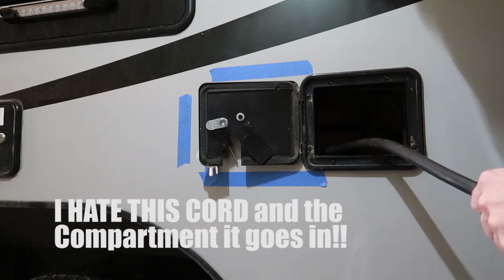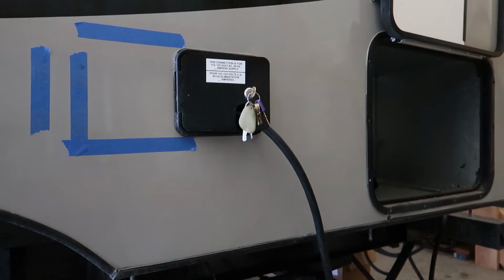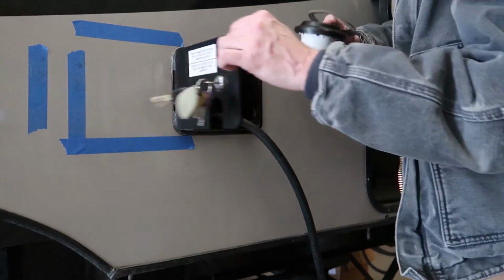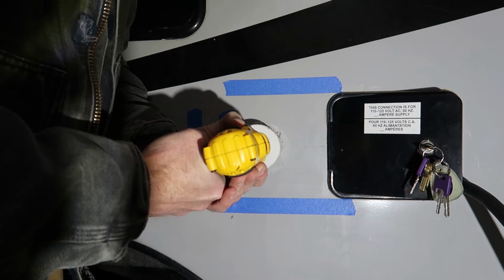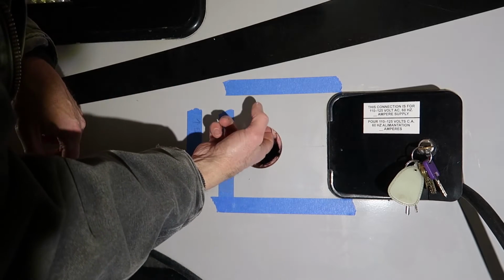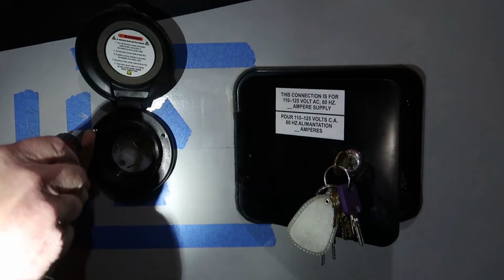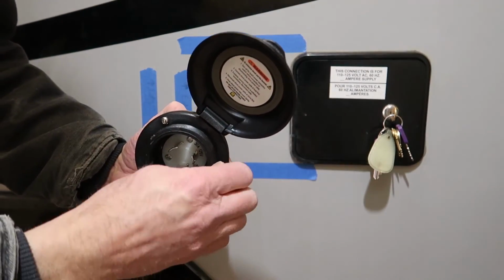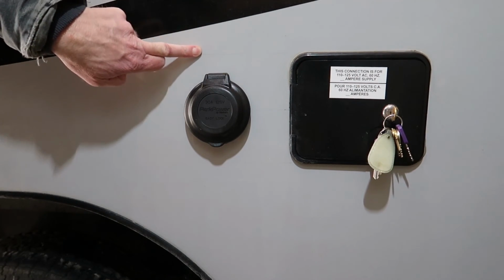Installing a Marinco marine style power inlet for RVs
After fighting with the stowable shore power cord on cold days, I decided to upgrade to a removable marine style shore power cord for my RV.  The cord is very difficult to stuff in the cubby hole where it stores, and even worse when the weather is cold.

This video goes through a step by step process of installing a Marinco 304EL-BRV.BLK 30 amp shore power cord inlet.

The inlet is also available in white and gray

White power inlet kit
Gray power inlet
Black power inlet
White, square inlet

Cords:
30' Yellow, right angle style